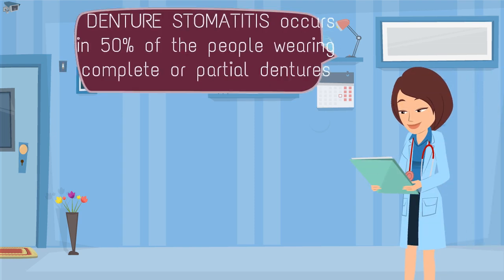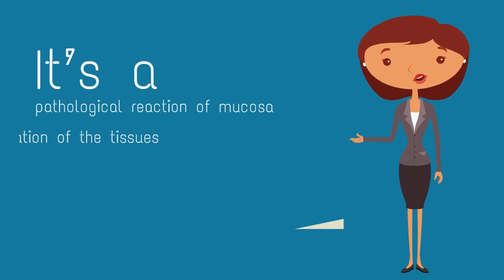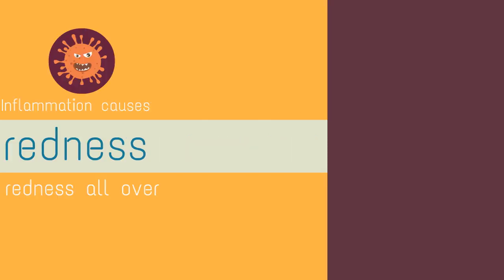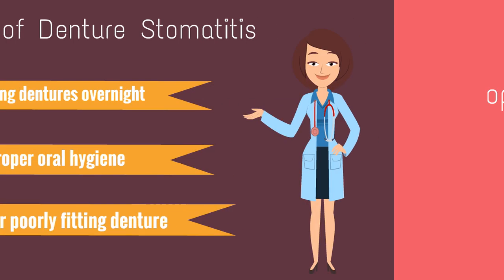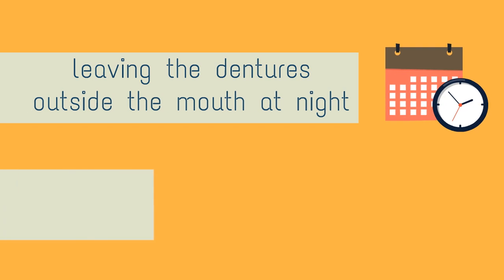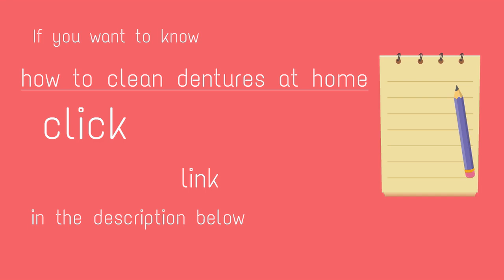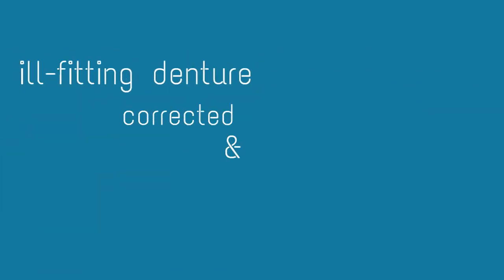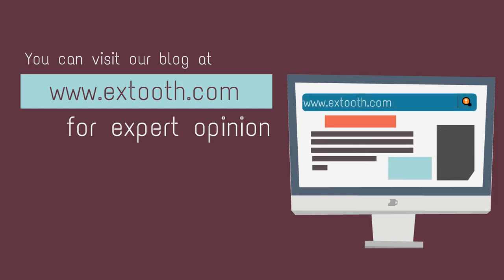Denture Stomatitis (Denture Sore mouth)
Is it alright to sleep with dentures? denture stomatitis or denture sore mouth is an inflammatory disease caused by wearing dentures overnight and not keeping your dentures clean..
to read about how to clean your dentures at home,